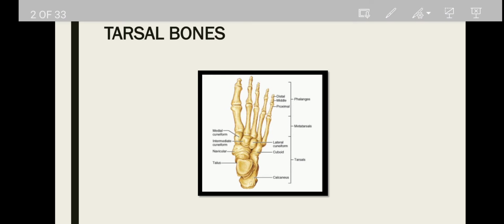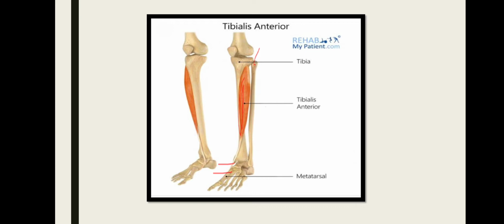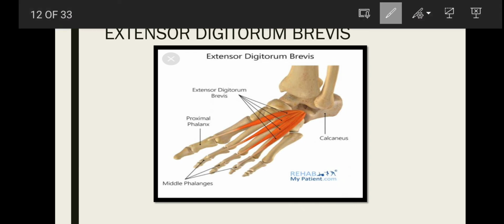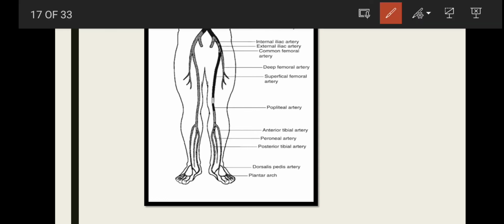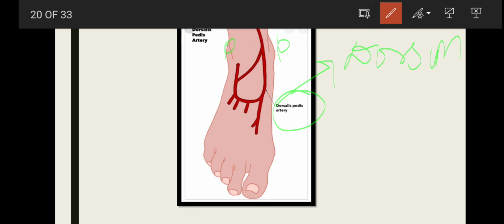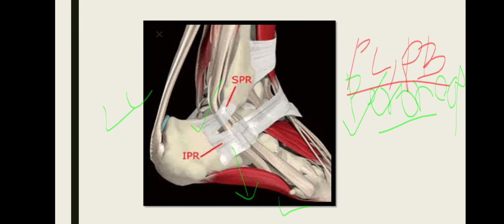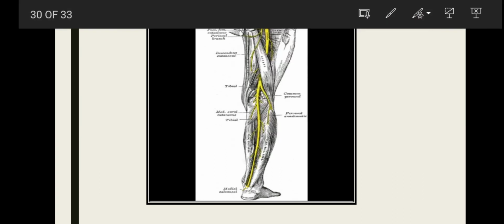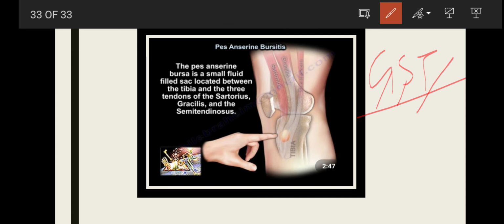ANT COMPARTMENT OF LEG DORSUM OF FOOT